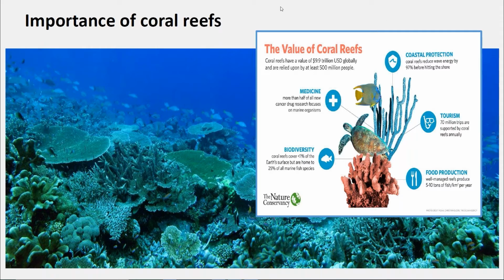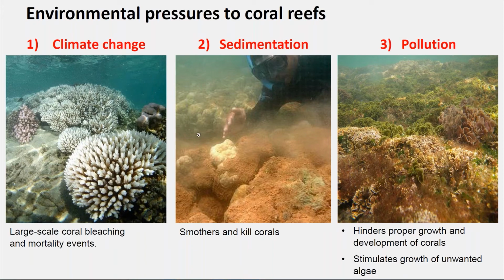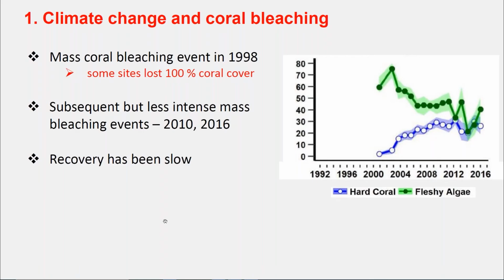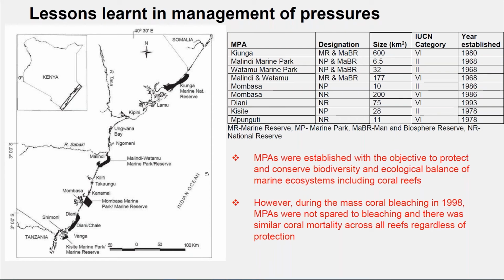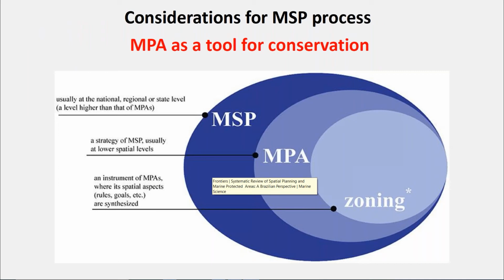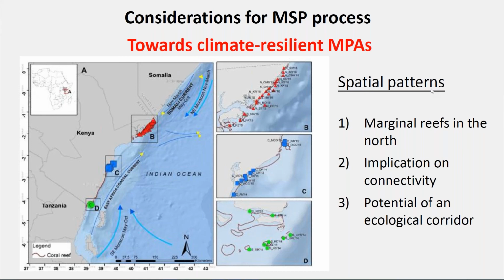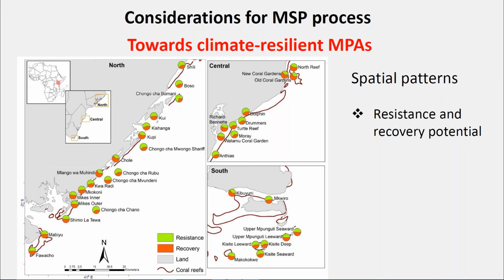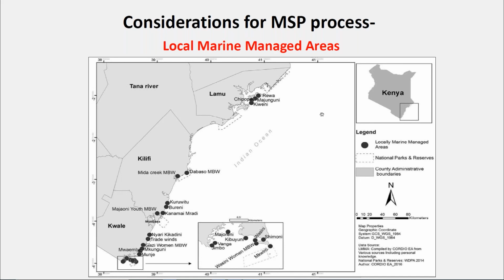MSProadmap / KENYA - Presentation by Dr. Juliet Karisa